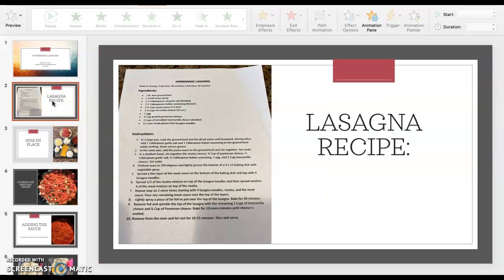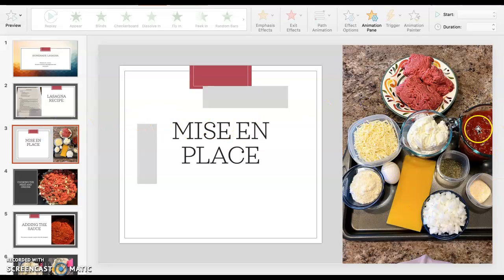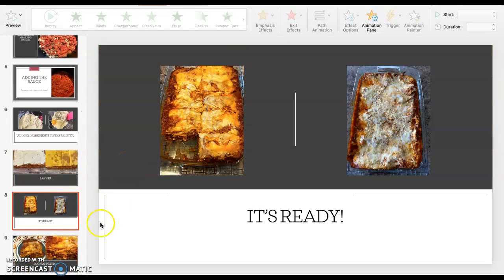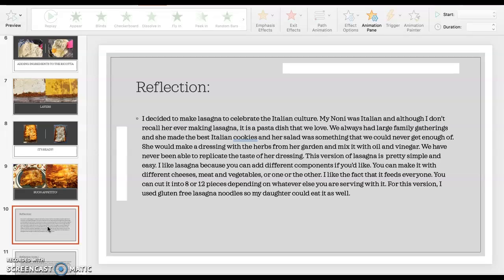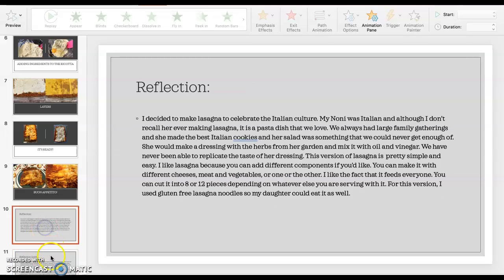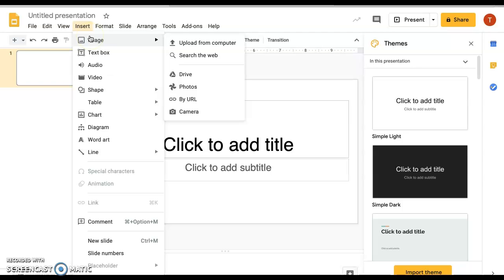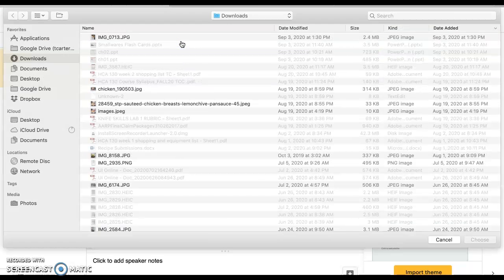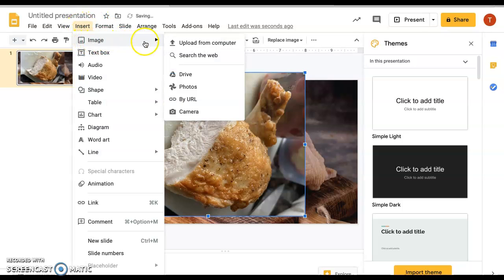Presentations and how to upload photos